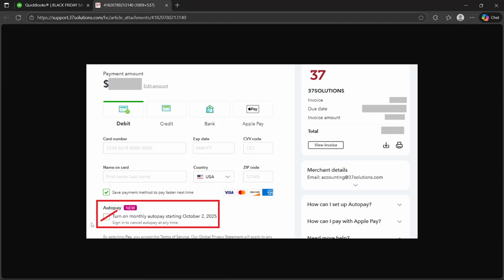How to Set Up Autopay in QuickBooks Online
In this video, I'll show you how to enable automatic payments in QuickBooks Online. The method is very simple and clearly described in the video. By following all the steps in the video, you'll be able to easily learn how to set up automatic payments in QuickBooks Online.